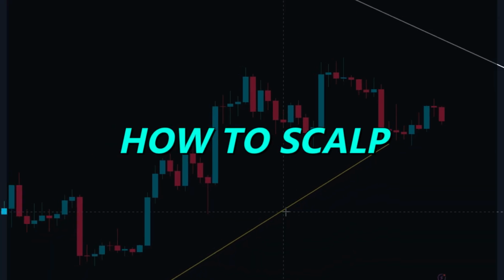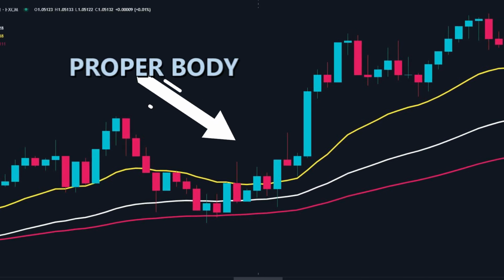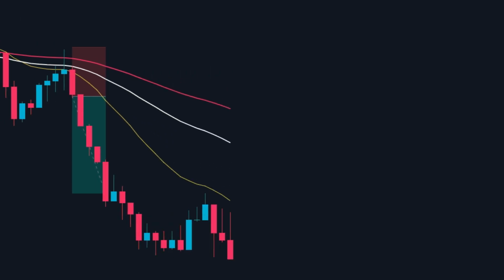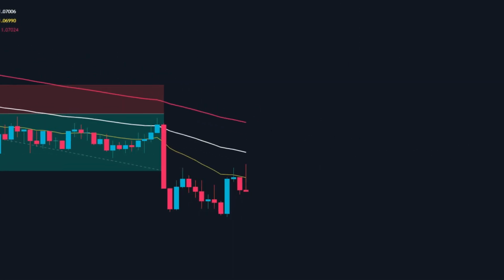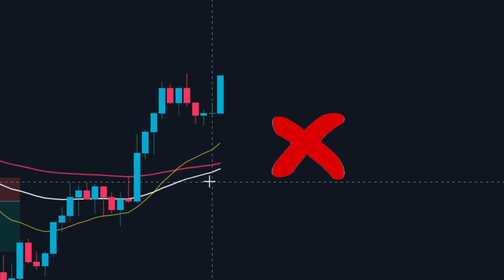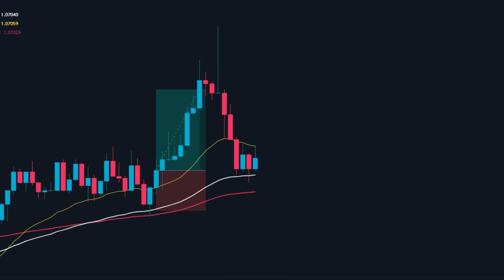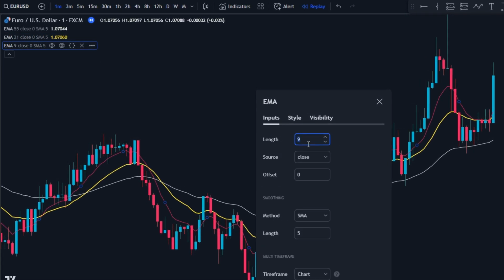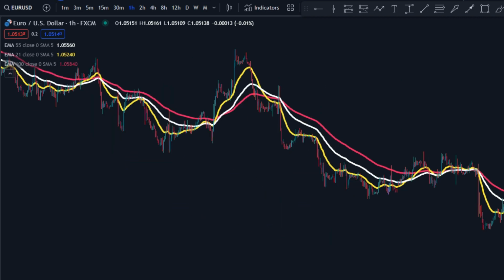Why Confirmation Bar is Best for Scalping & Day Trading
Simple Forex Scalping Trading Strategy:
This video highlights one of the best scalping strategies that can be used in day trading. Whether you are trading forex, crypto or indices, this Scalping strategy will work incredibly well.
This  Strategy also works on any time frame and can turn into long term position holding.